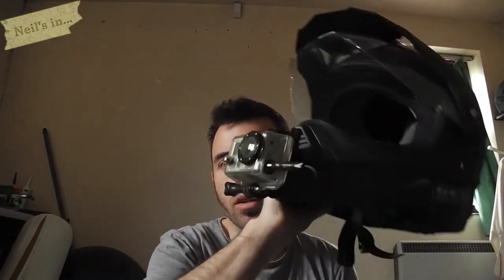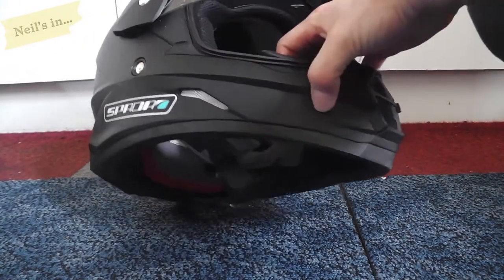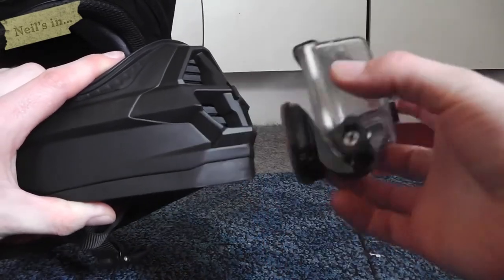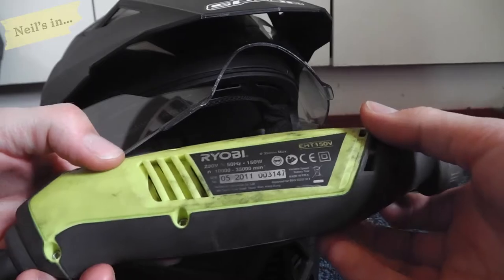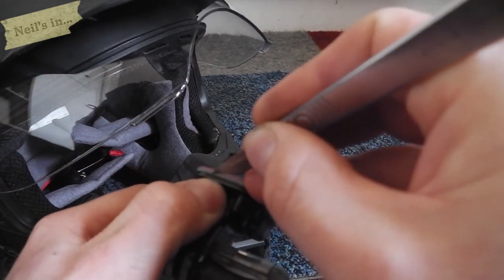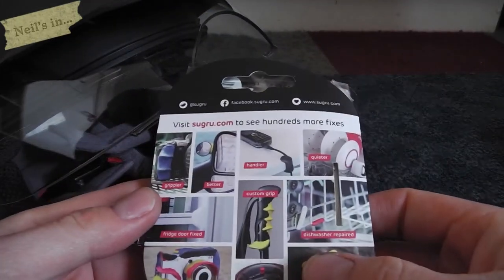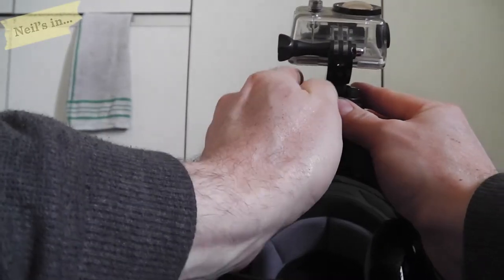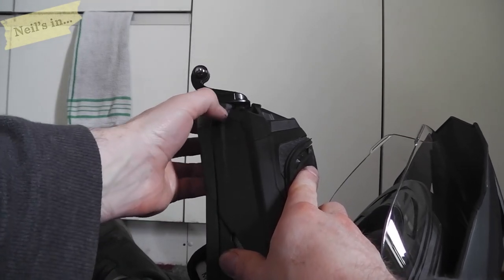Neil's HowTo... helmet cam setup Spada Sting + GoPro Hero 2 + Audio Technica 3350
First installment, there should be another episode dedicated to just the audio, however I'm aware that many of you GoPro users are using the 3 so my instructions may not serve you at all.

Canned Heat (FreePlayMusic.com)